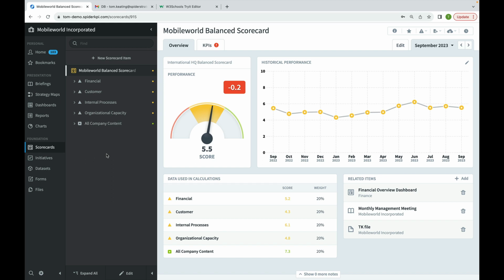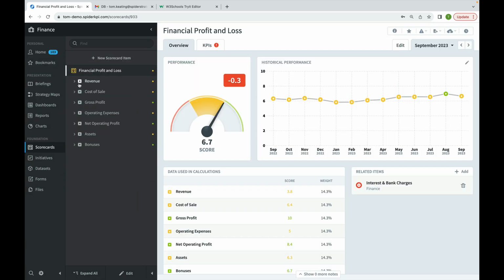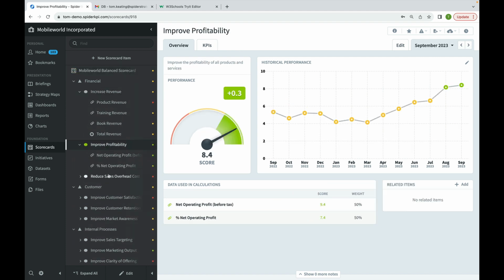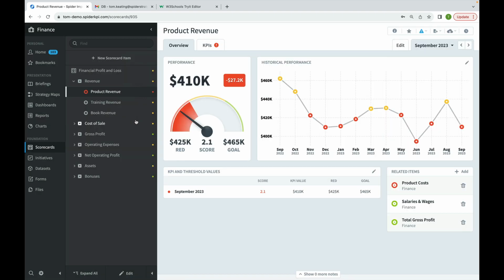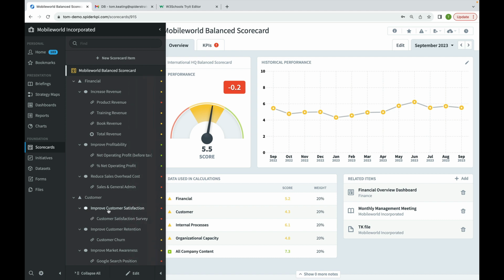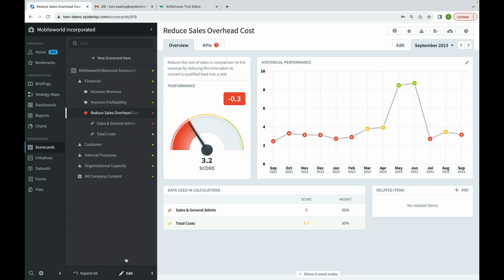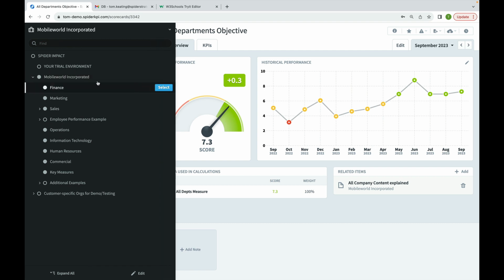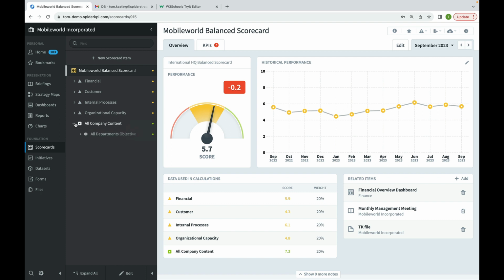Linked Scorecard Items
Creating Linked Scorecard Items in Spider Impact. This allows you to track KPIs in one place yet use the data everywhere. Create themed scorecards.